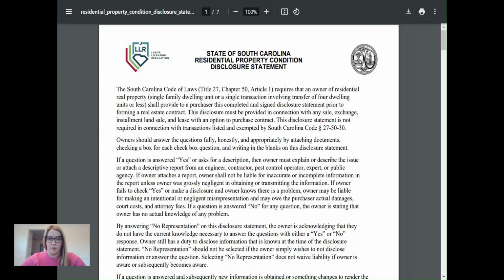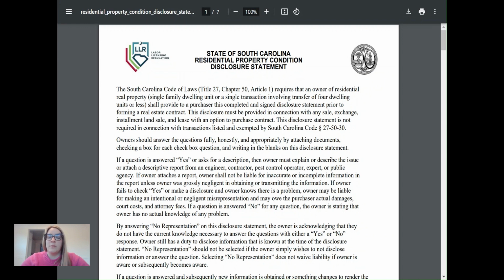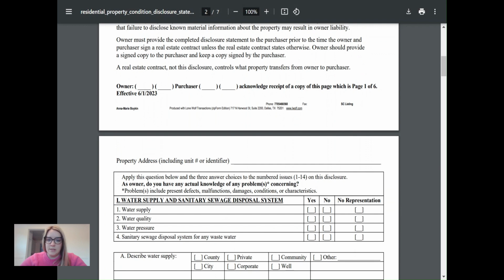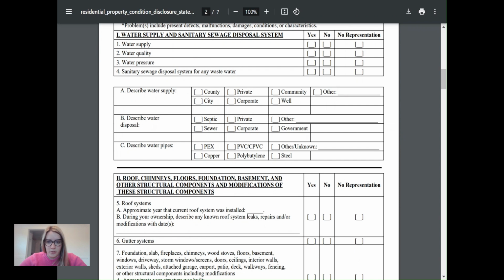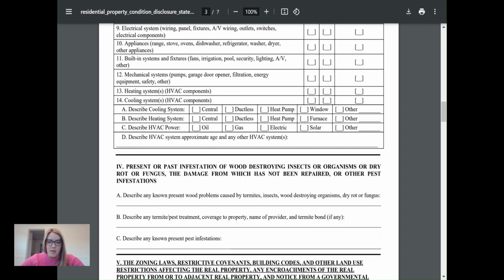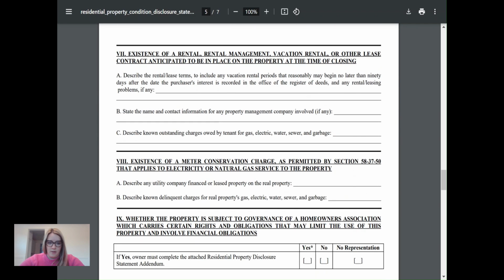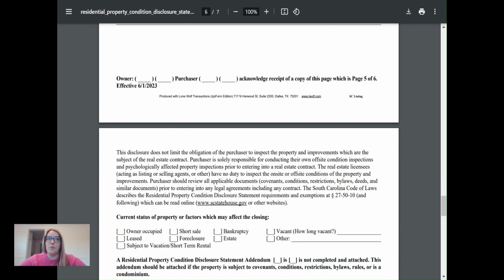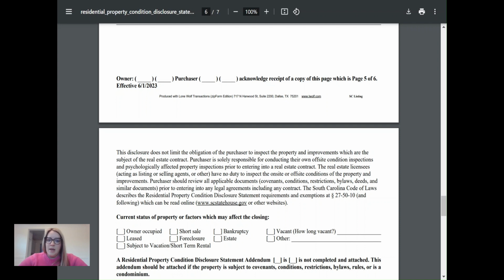Residential Property Condition Disclosure Statement: What Sellers Need to Know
If you’re selling your home in South Carolina, the Residential Property Condition Disclosure Statement is a must-know document. This video explains how to complete the form, what to disclose, and why transparency is key to a smooth transaction. Protect yourself, build buyer trust, and ensure compliance with this step-by-step overview of the disclosure process.

Presented By: Anna-Marie Boykin, Realtor with Southeastern Residential. Serving the Augusta, GA and Aiken, SC surrounding areas